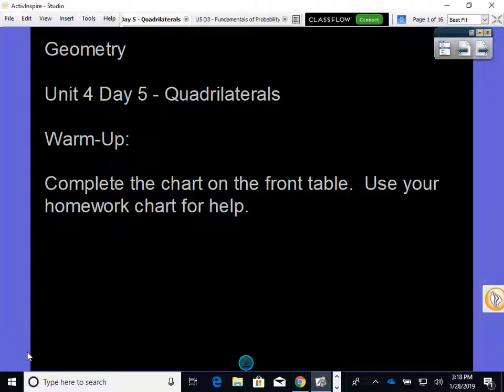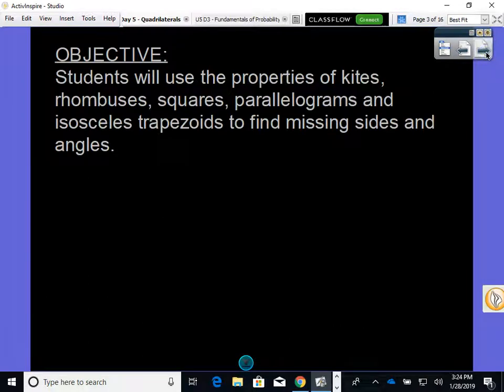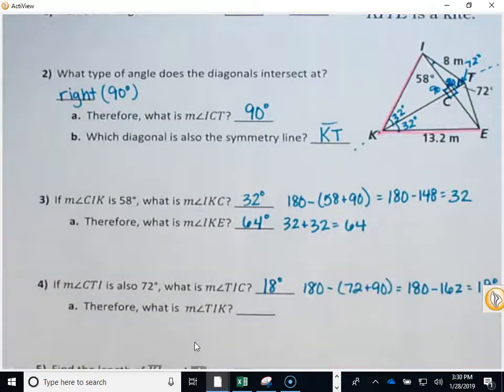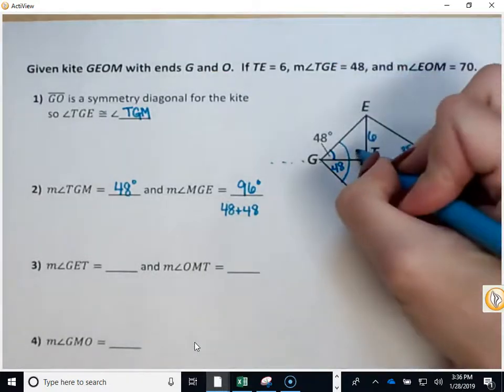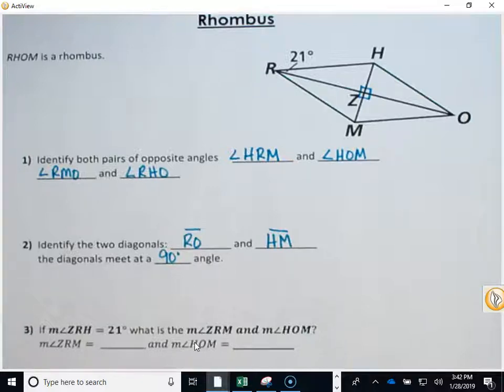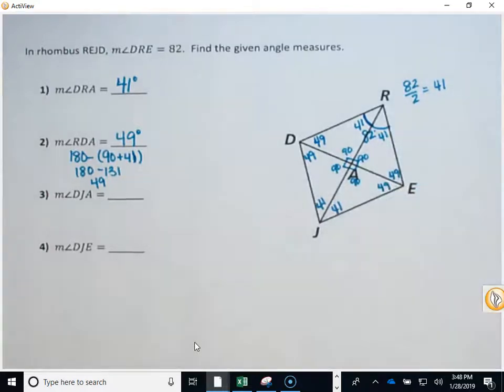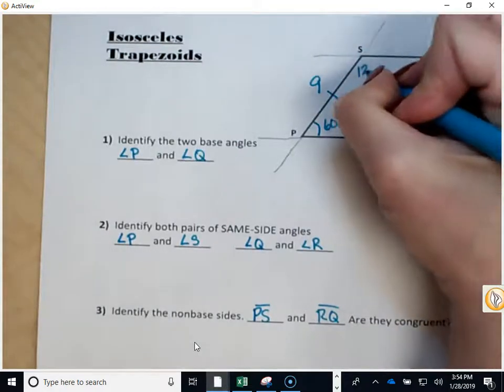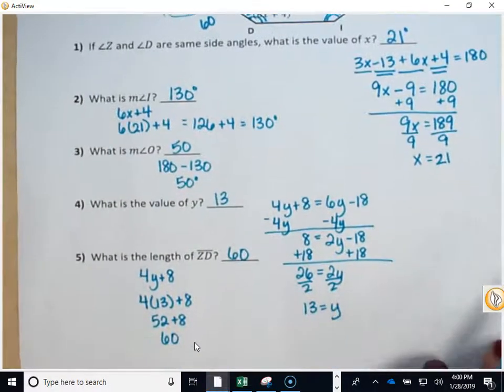U4D5 Quadrilaterals Video